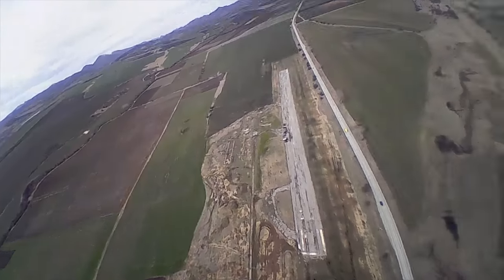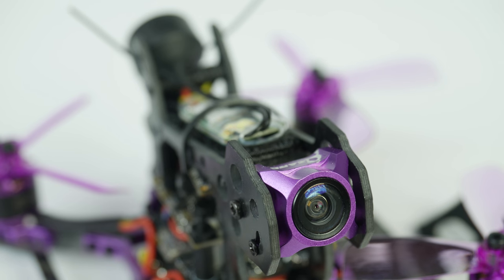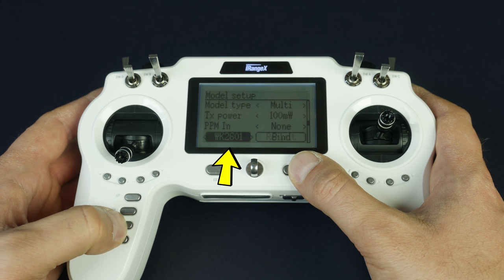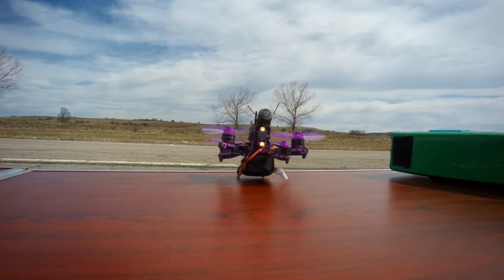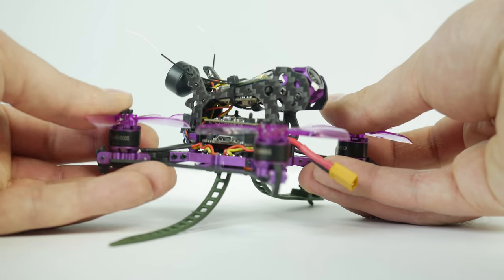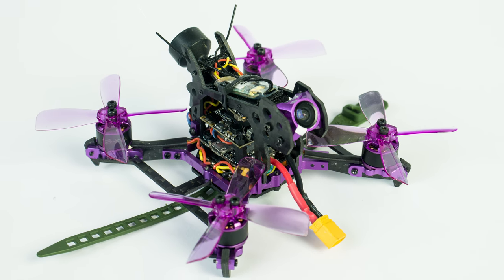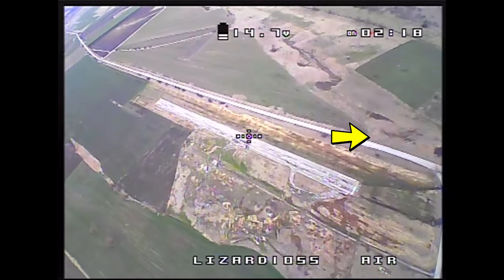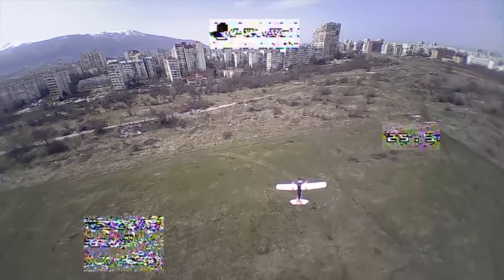Eachine Lizard 105S and iRangeX IR8M radio - the potential is there, but not the execution...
Eachine Lizard 105S

Funny thing... the Lizard 105S and the Wizard TS215 are both latest Eachine models... but both are so different when it comes to the way they were designed and assembled! The Lizard certainly has its quirks, which are fixable... it is just a question of whether most people would be willing to go through the hassle of doing this, especially given that you are supposed to be buying a BNF solution! Once you overlook these quirks, or fix them, the Lizard definitely has its charm, and that on-board 720p recording FPV camera is a tempting extra for sure!

Eachine Lizard 105S

iRangeX IR8M 2.4Ghz radio

FrSky XM+ receiver

Video gear:
FireFly 8S camera